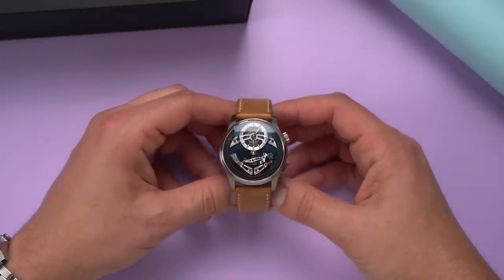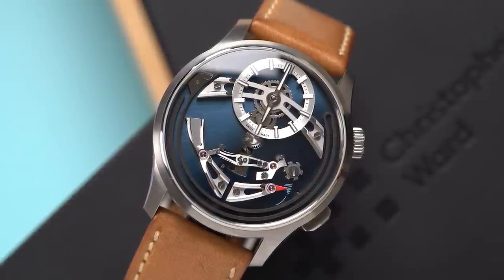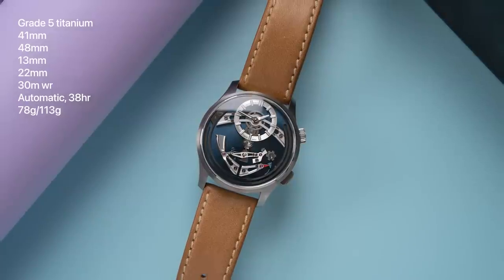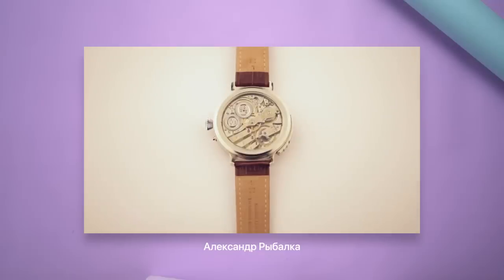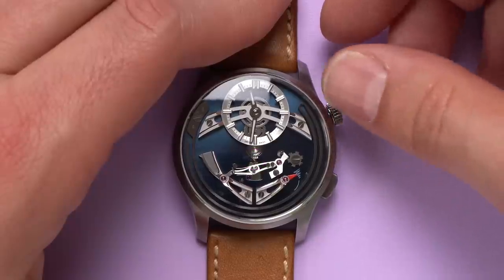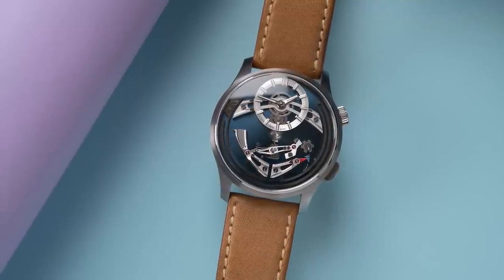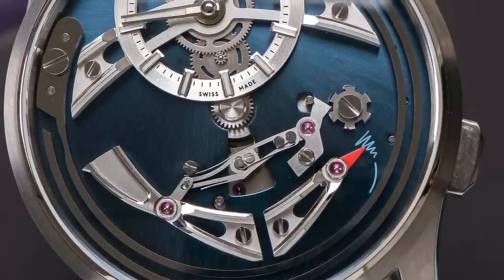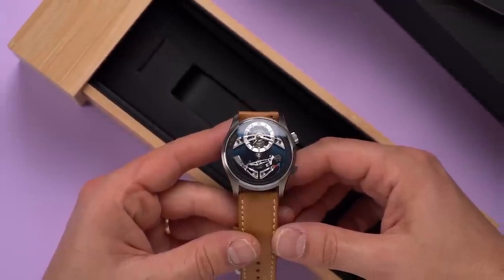Christopher Ward 🔔 Bel Canto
A look at the innovative and relatively affordable chiming watch from Christopher Ward